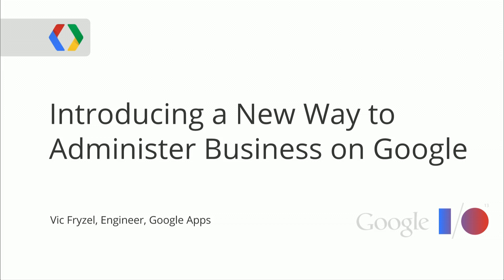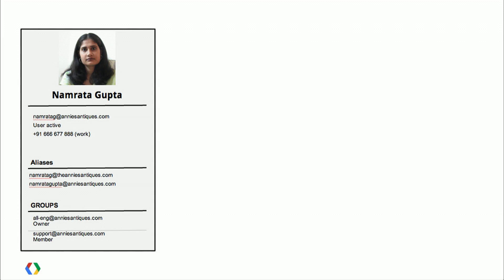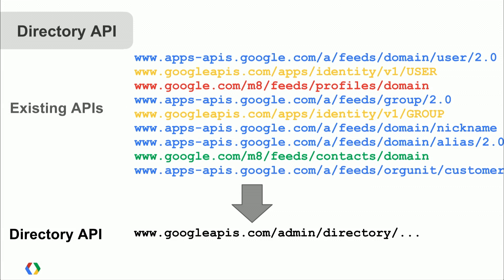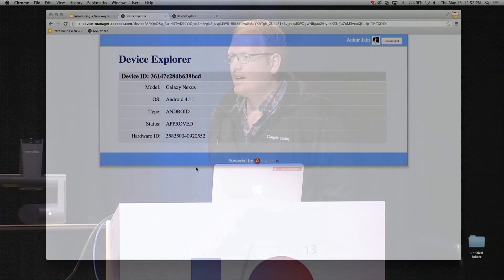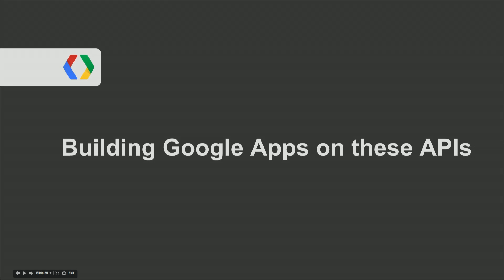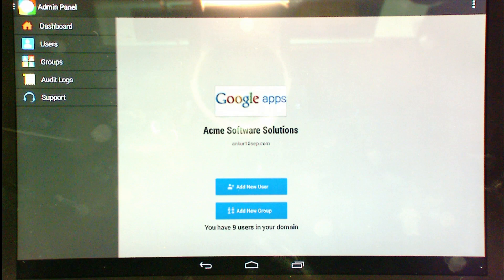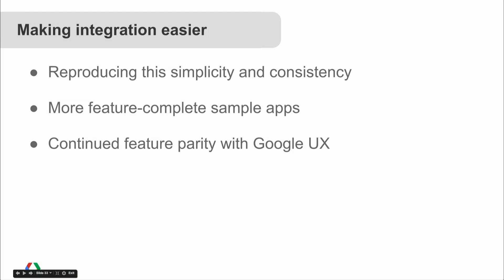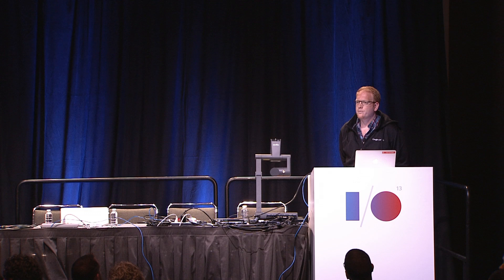Google I/O 2013 - Introducing a New Way to Administer Businesses on Google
Ajay Guwalani, Ankur Jain

In this talk, we will discuss what we are doing for our enterprise admins and developers to provide them a much better way of building tools and applications.